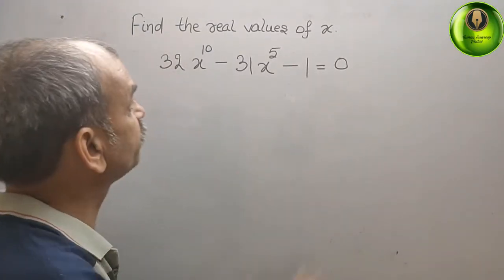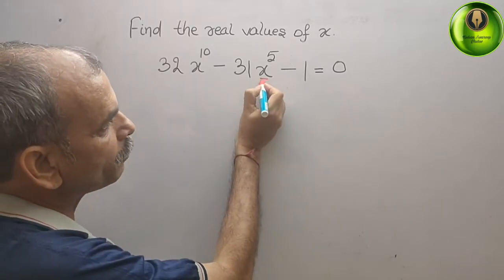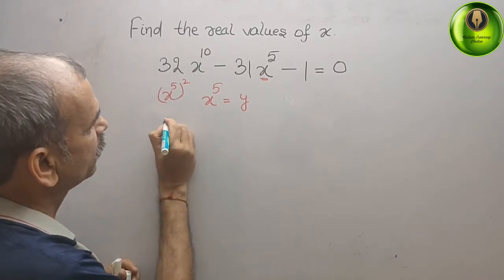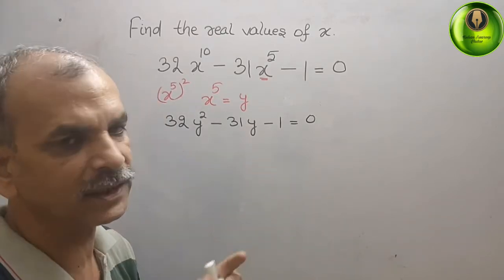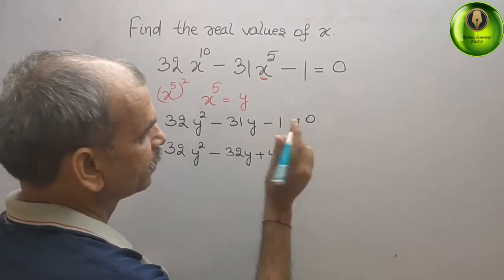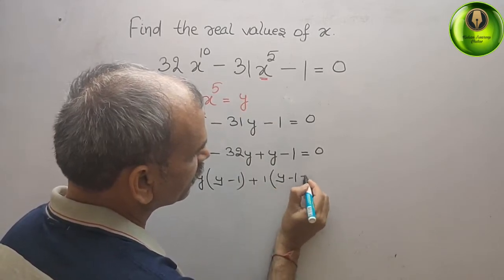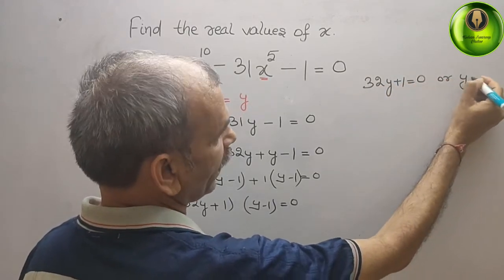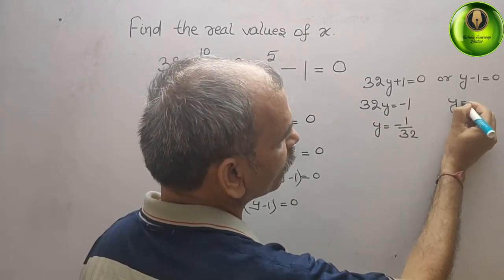Find the real values of x. 32x^10 - 31x^5 - 1 = 0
Quadratics EX 1E Q 1(iii)